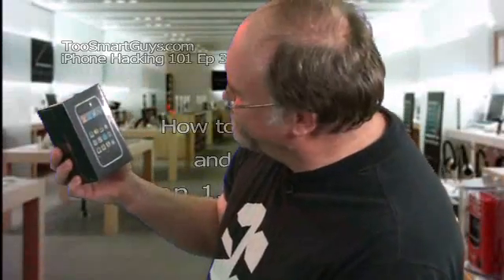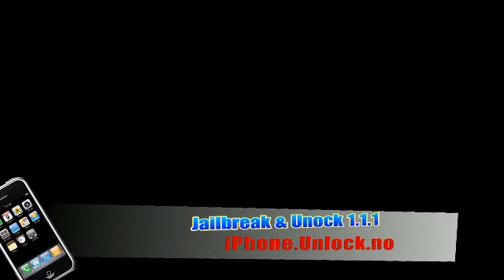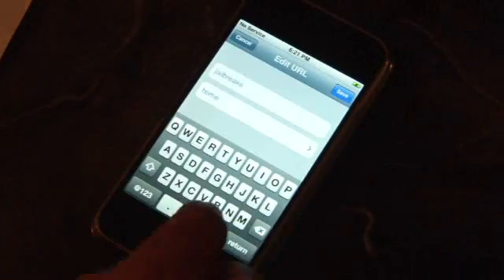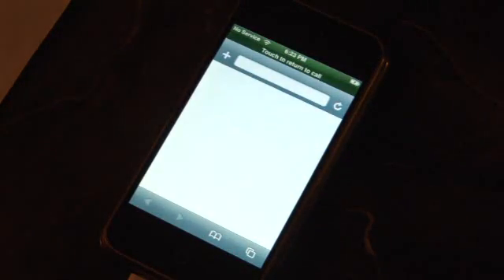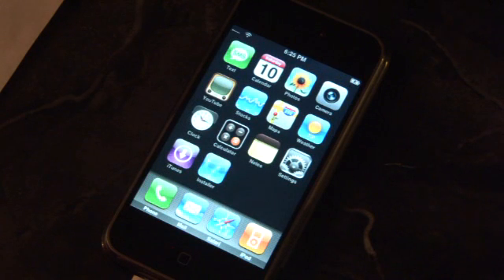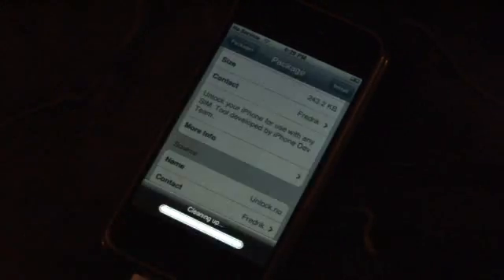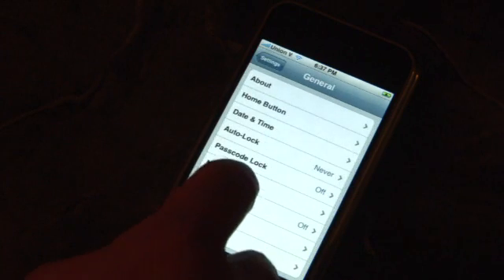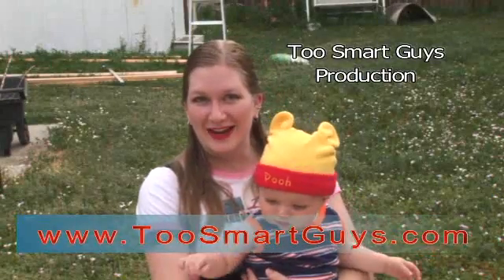1.1.1 iPhone Jailbreak and Unlock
How to jailbreak and unlocked an iPhone with firmware 1.1.1